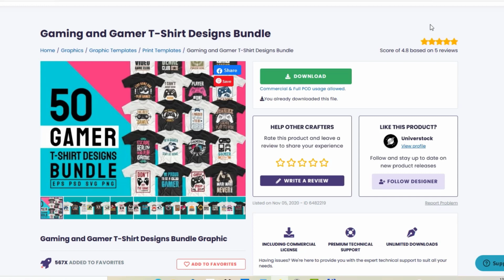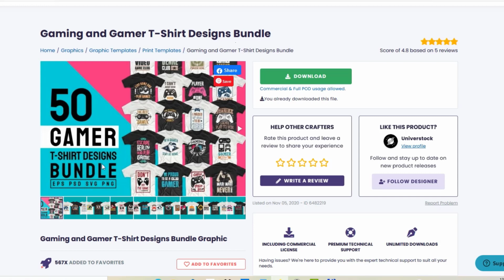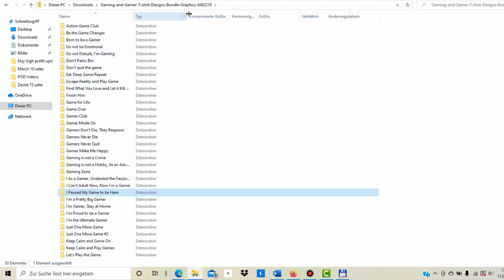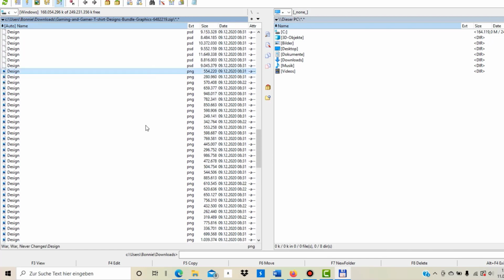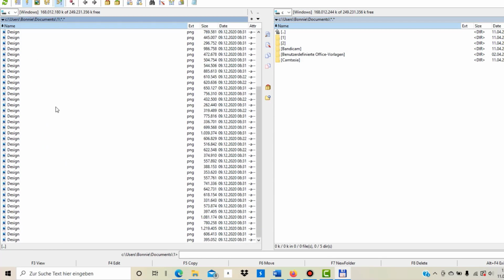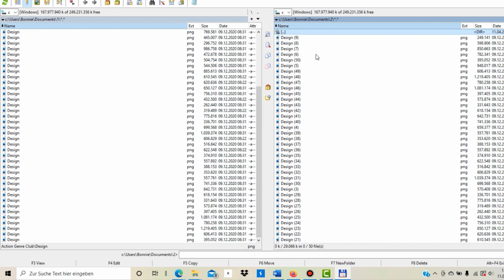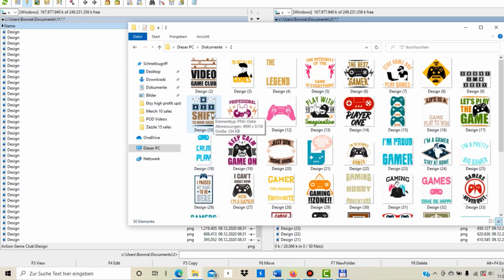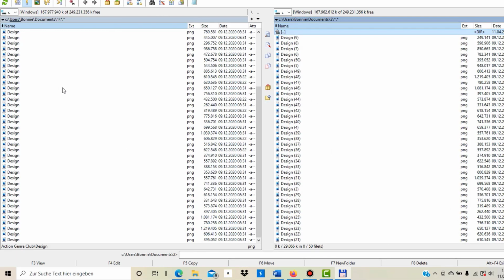How To Selectively Unpack Files With Total Commander - Great For Design Bundles, PNG / Vector Files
In this video I show you how you can efficiently and selectively extract certain file types from .zip folders with a software Total Commander. If you can do selective unzipping then you can select to extract only certain files with certain file extensions from .zip folders. Total Commander helps me to more efficiently extract .png files from (t-shirt) design bundles that I download from Creative Fabrica.

IMAGES AND INTERIORS:
🎈✔ Creative Fabrica 🎈 25% Exclusive Offer!